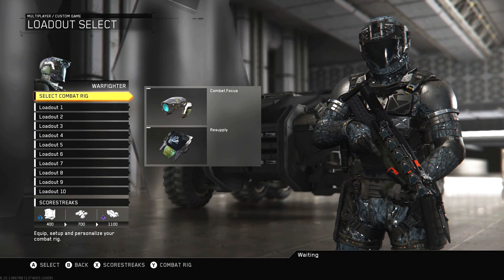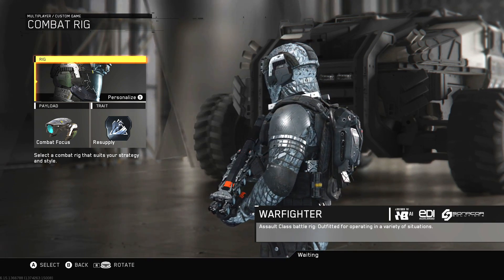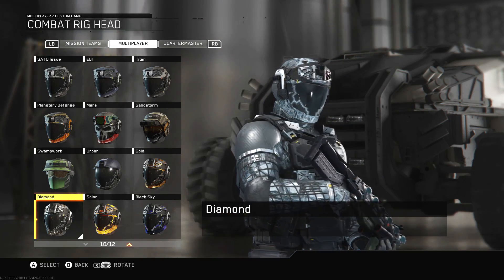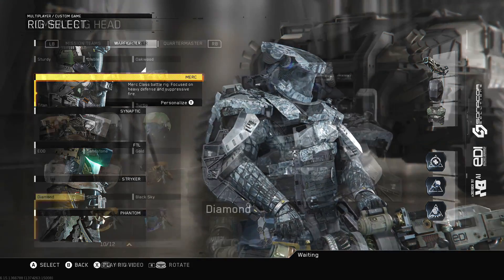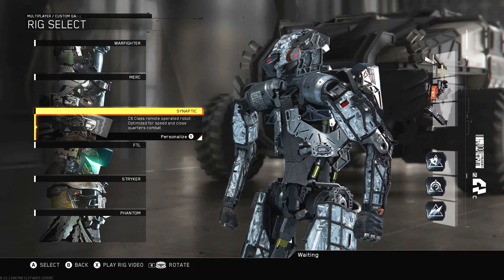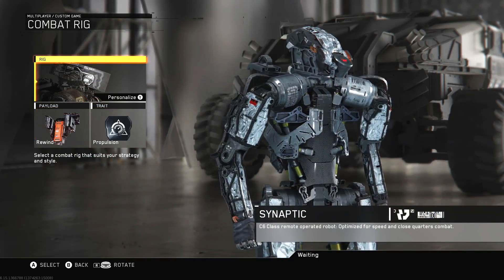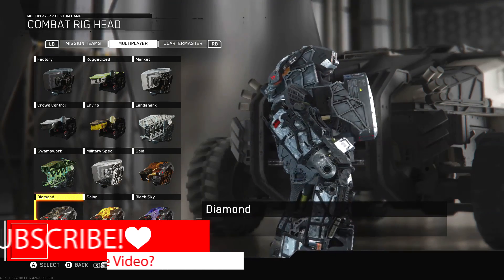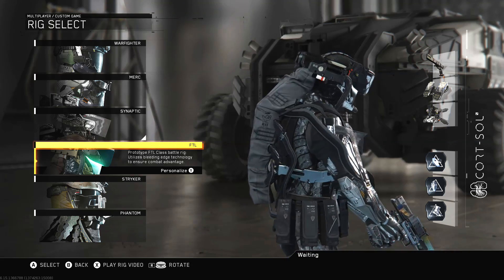ALL DIAMOND CAMO COMBAT RIGS in INFINITE WARFARE! (SOLAR CAMO HERO ARMOR SET FOR ALL COMBAT RIGS)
DIAMOND CAMO on ALL OF THE COMBAT RIGS IN INFINITE WARFARE!